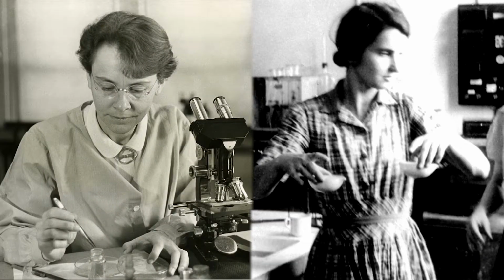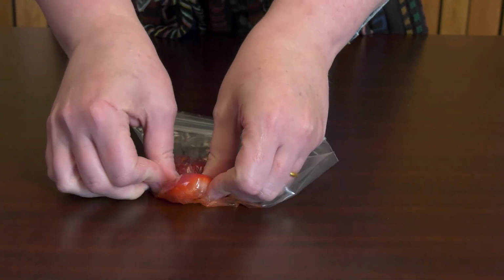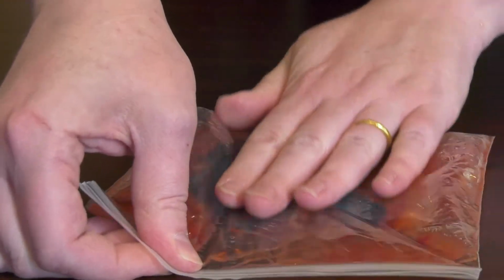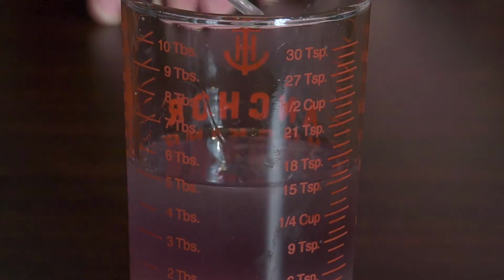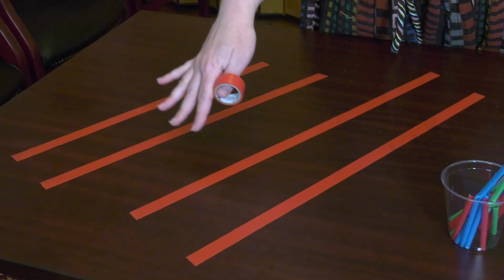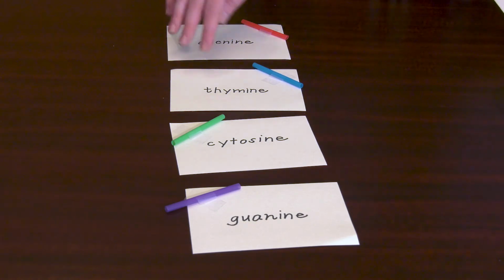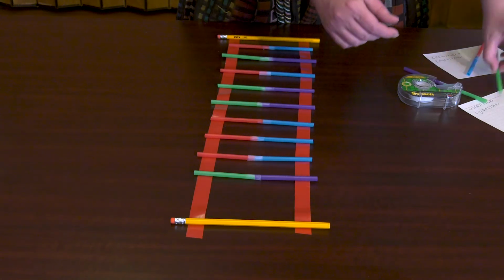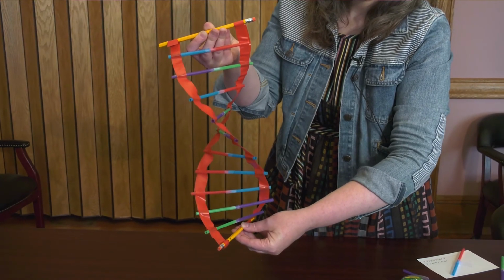Ladies in the Lab - May DNA and Genes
Not to be corny, but did you know that scientist Barbara McClintock won a Nobel Prize for studying corn? We’ll learn about McClintock’s corny chromosomal discoveries and create our DNA strands during this installment of Ladies in the Lab.
Kits available May 1 -  31, 2021